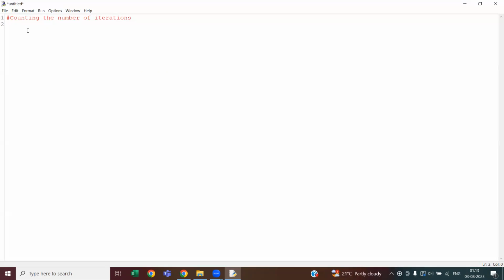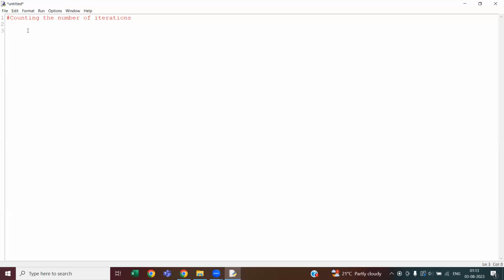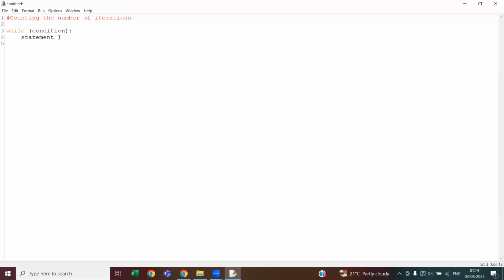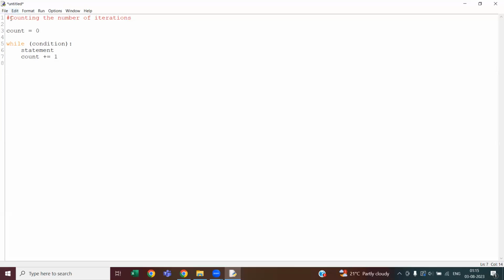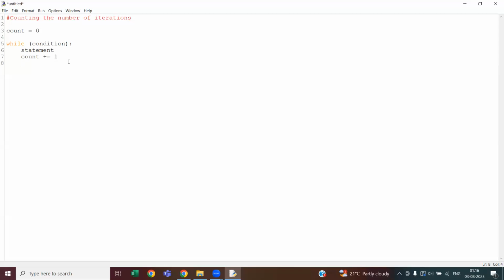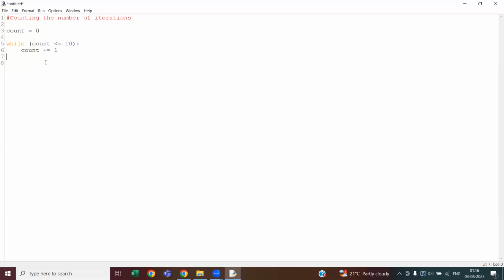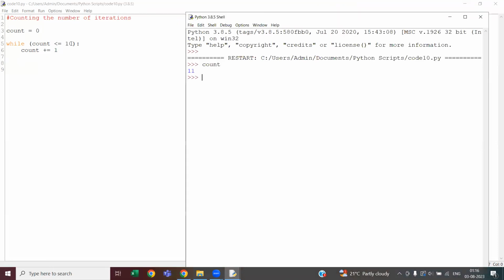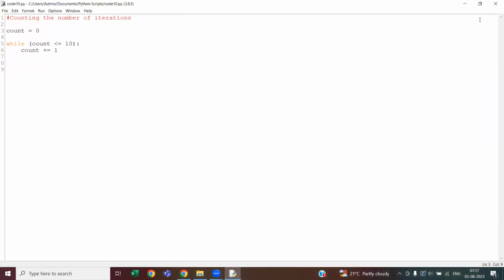Lecture 09: Counting the number of iterations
Lets see how many times our loop has run!

Do watch the previous three lectures before watching this video.

Tutor: Satvik Verma, IISc Bengaluru